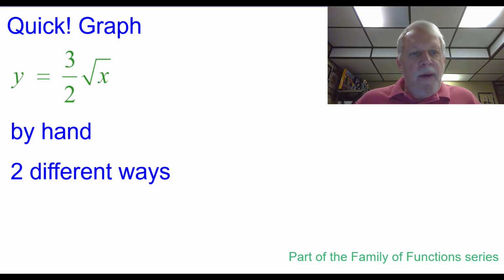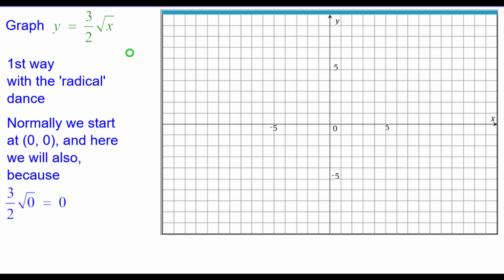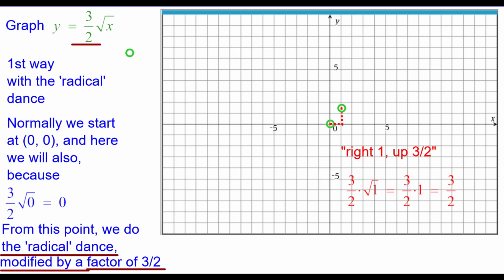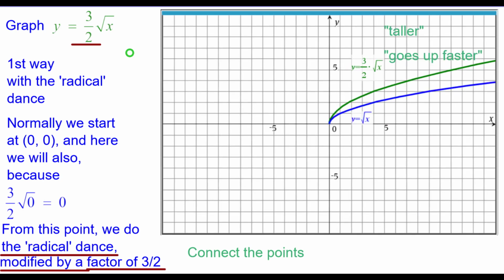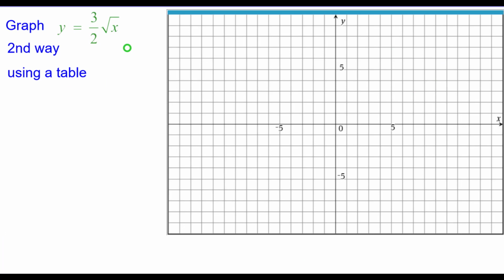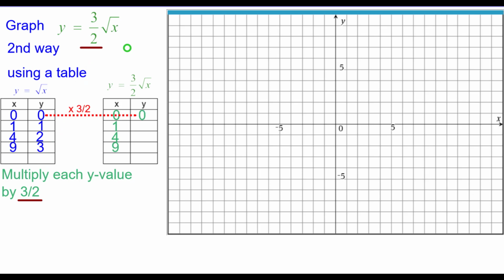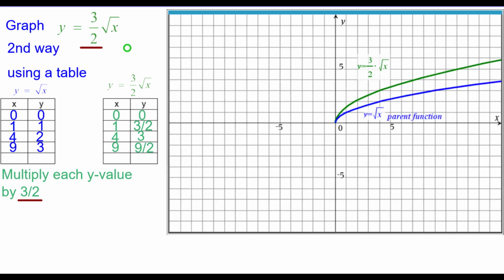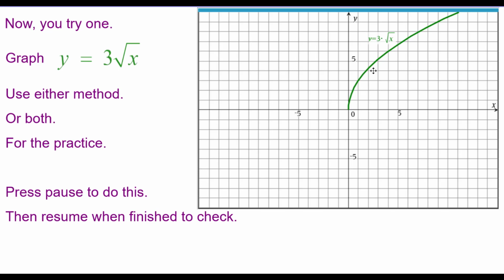03DA_Quick!_Graph_y_=_(three-halves)_sqrt(x)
This is a very quick review of how to graph y = 3/2sqrt(x) with the 'radical dance' and by table.